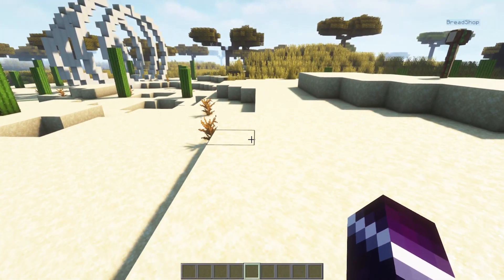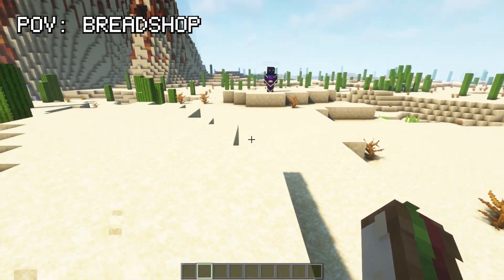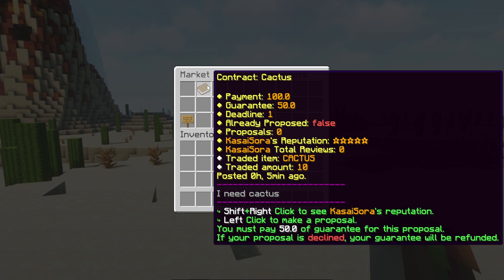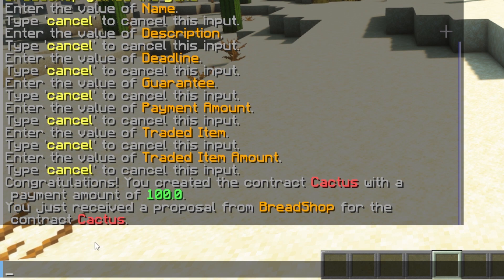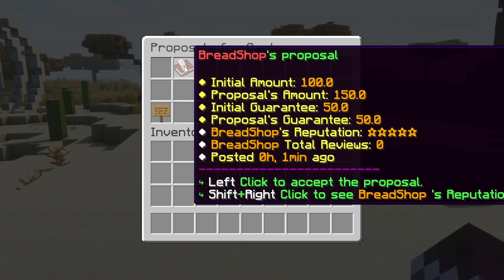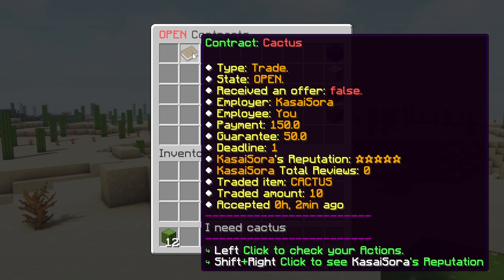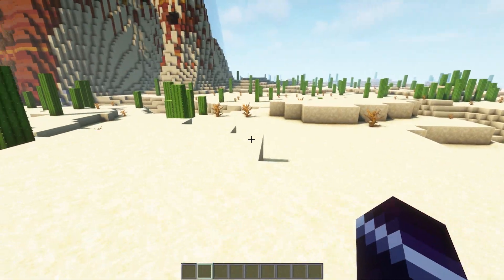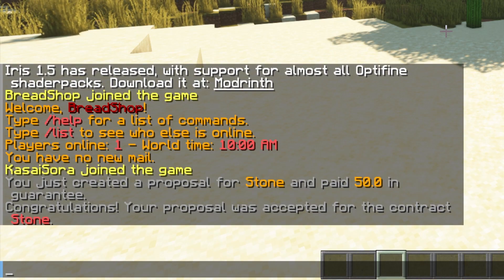Add Contracts & Hire Players In Your Minecraft Server (Tutorial)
Add Contracts & Hire Players In Your Minecraft Server (Tutorial). In todays video I'm going to show you a really cool plugin that adds Contracts to Minecraft. With Contracts, you can hire other players and pay them for specific tasks. This can be anything! Getting items, building you a house, defeating another player. It's all possible. And the plugin is really customizable and easy to use.

This is a NEW Minecraft 1.19.3 plugin tutorial. Today I'm going to show you how to install and setup Contracts on your Minecraft Paper or Spigot Server. It works with BungeeCord and Waterfall as well! It allows you to add Contracts to Minecraft and hire players for specific tasks. Like building you something, getting you items, hunting down another players and much more! With Contracts, the employee is sure to get his money. And with the guarentee, the employer is sure to get good workers! This will make your server stand out and get you more players on Minecraft. It's very cool, fun, awesome and poggers! This plugin make your Minecraft insane and amazing! I had lots of laughs and fun. Hopefully you'll get some useful information from this video. I love Minecraft fun!

Minecraft Paper / Spigot / Bukkit Tutorial. Also BungeeCord / Waterfall / Valocity. Minecraft: Java Edition / Minecraft: Bedrock Edition Server Plugin Tutorials. These plugins come from SpigotMC and MCMarket / BuildbyBit and Github. Minecraft Plugin Tutorials / Installation Tutorials / Plugin Setup Tutorials. Plugin support. New Minecraft Plugins. Paper / Spigot Plugins. Download and Installation of Minecraft Plugins. Minecraft Plugin Showcases / Minecraft Plugin Reviews. It's KasaiSora on YouTube, not SoulStriker / The Breakdown or any other. This is amazingly fun and absolutely poggers.